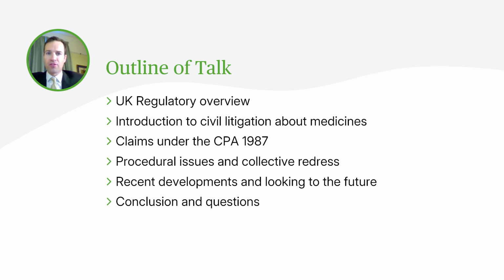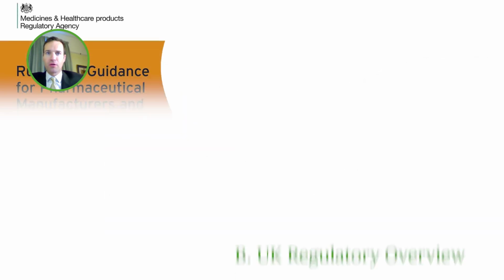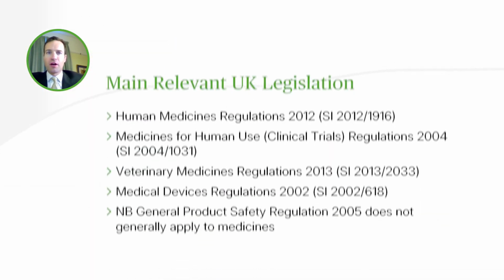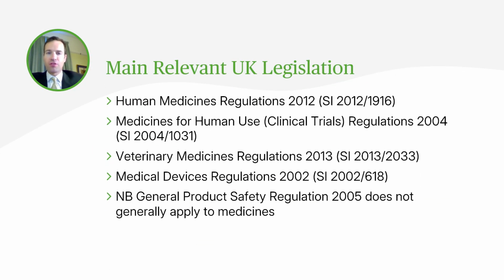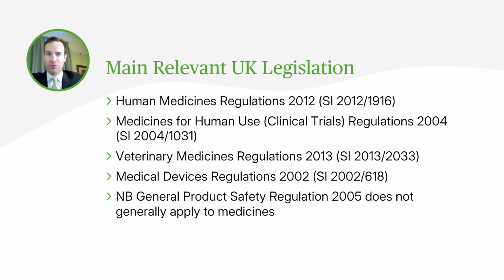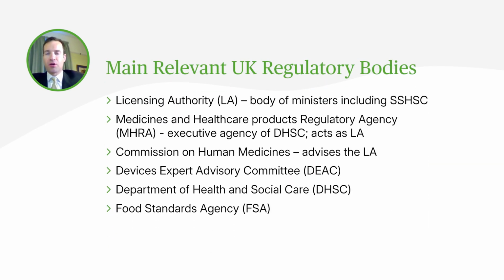Defective Medical Product Claims - An Introductory Guide - Webinar